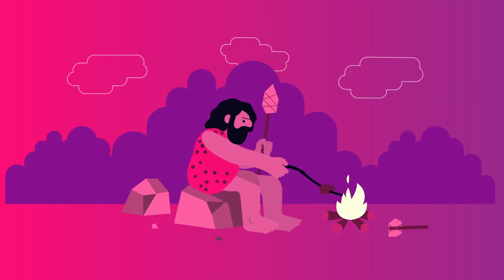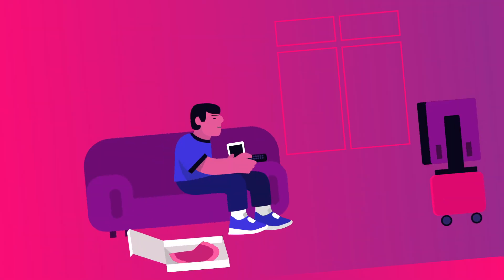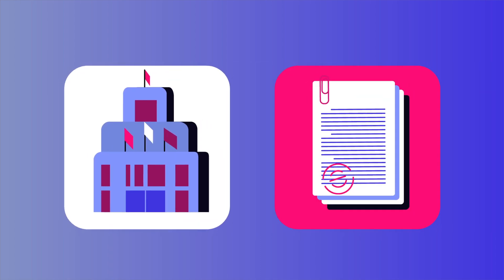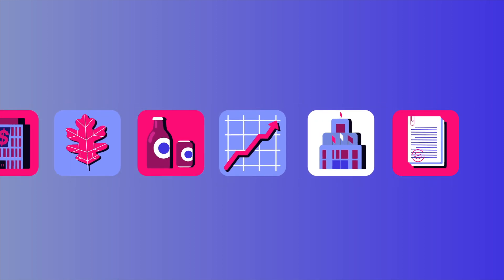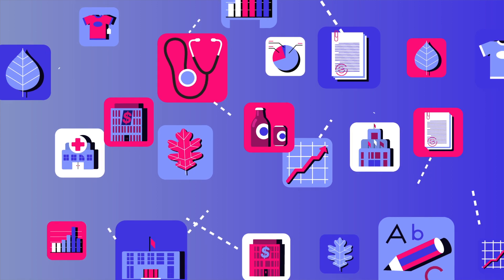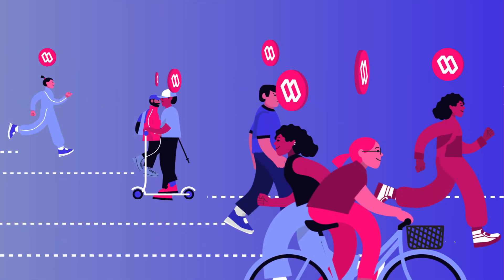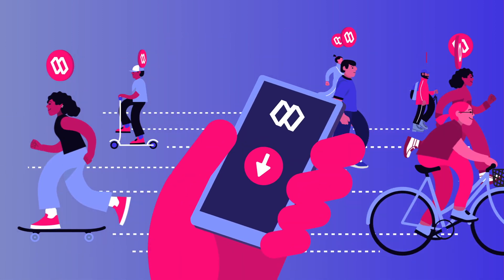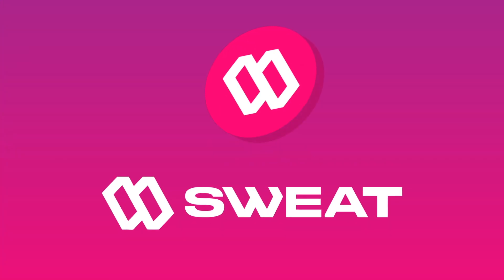Why did we create SWEAT?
Since the dawn of time, humans have had to conserve calories to survive. That is no longer the case. this is why we created SWEAT.

What started with Sweatcoin has taken flight with SWEAT, a new generation cryptocurrency to inspire a healthier, wealthier planet.